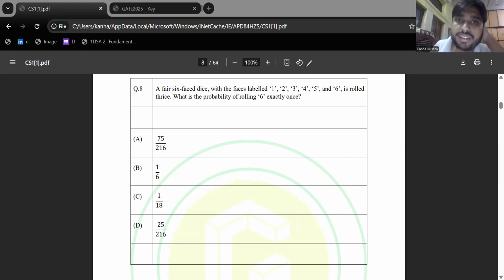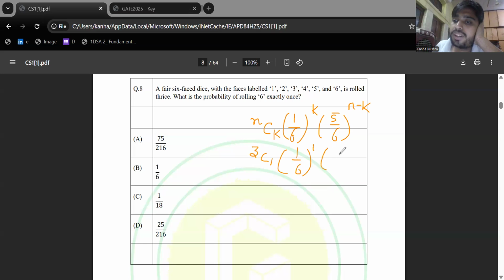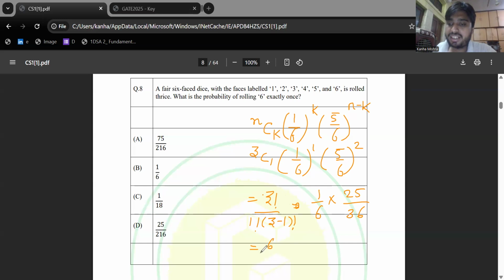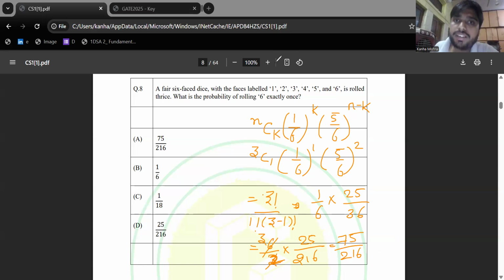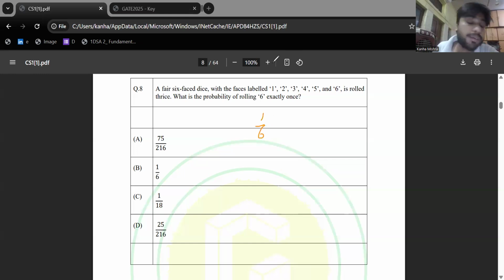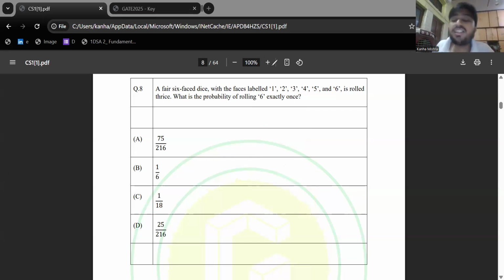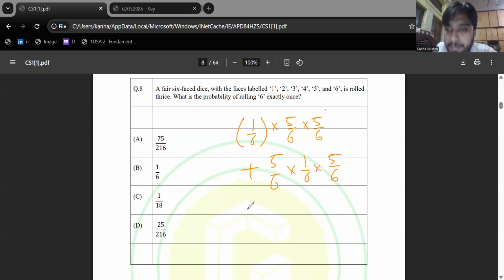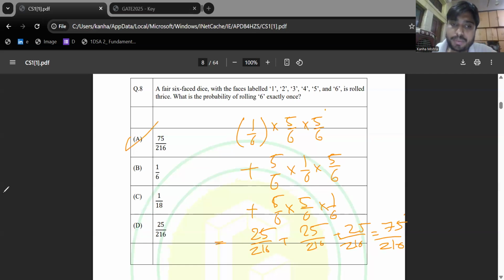GATE CS 2025 CS1 Solution Out | Detailed Answer Key Explained! Q 8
GATE CS 2025 CS1 Solution Out | Detailed Answer Key Explained!

Are you preparing for GATE Computer Science 2025 and looking for accurate and detailed solutions to the CS1 paper? You're in the right place! In this video, we bring you a complete, question-by-question solution of the GATE CS1 2025 paper, explained in a way that is crystal clear, insightful, and exam-focused. Whether you're targeting IITs, NITs, IIITs, or top PSUs, understanding how to approach past papers is crucial — and we’re here to guide you every step of the way.

This video is presented by Sourav Sir’s Classes, a premier coaching institute dedicated to GATE, ISI, IIT JAM, and other competitive exams. Our goal is to make your GATE preparation smarter, not harder. This session on GATE CS1 2025 will help you understand not just the answers but also the thought process behind solving them.

🎯 What You’ll Learn in This Video:
✅ Complete and accurate GATE CS1 2025 Paper Solutions

✅ Step-by-step logic behind each answer

✅ Key concepts from core subjects like Data Structures, Algorithms, OS, Networks, etc.

✅ Marks distribution and exam pattern analysis

✅ How to avoid common mistakes in the real exam

We don't just solve — we teach you how to solve smartly. Each solution comes with a clear explanation of why the correct option is right and why the others are wrong. This is your chance to learn from the paper and refine your exam strategy.

🧠 Why Solving Past Papers Matters:
Solving previous year papers is one of the smartest ways to prepare for GATE. It helps you:

🧩 Understand the paper pattern and difficulty level

🔍 Identify high-weightage topics

💪 Build exam-day confidence

The GATE CS1 2025 paper offers great insight into the trends of upcoming papers. Don’t skip it!

🎓 About GATE Computer Science & IT:
The GATE (Graduate Aptitude Test in Engineering) CS paper covers topics like:

Algorithms

Computer Networks

Databases

Operating Systems

Digital Logic

Compiler Design

Computer Architecture

Discrete Mathematics

Scoring well in GATE CS opens doors to top M.Tech programs in IITs/NITs, public sector jobs (PSUs), and research fellowships.

🏫 Learn With Sourav Sir’s Classes
Struggling with GATE CS concepts? Don’t worry — Sourav Sir’s Classes is here to help!

📚 Topic-wise study material

🧪 Mock tests & practice sets

💡 Conceptual clarity and shortcut techniques

👨‍🏫 Personal doubt-clearing sessions

🧭 Guidance from GATE toppers and subject experts

We offer both online and offline classes designed for working professionals, full-time students, and droppers alike.

At Sourav Sir’s Classes, we’ve mentored hundreds of students to secure top ranks in GATE and other exams. Our focus is not just on coverage — but on mastery.